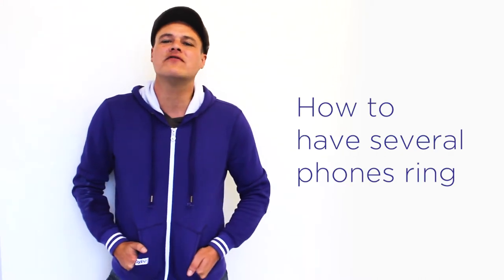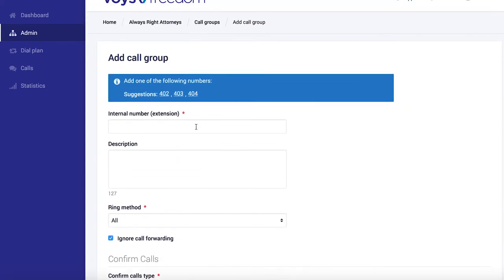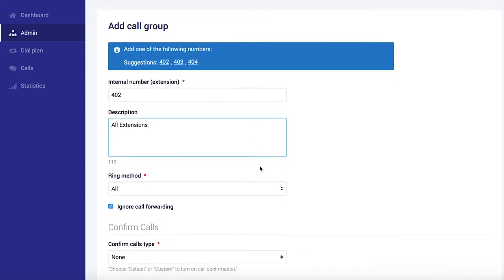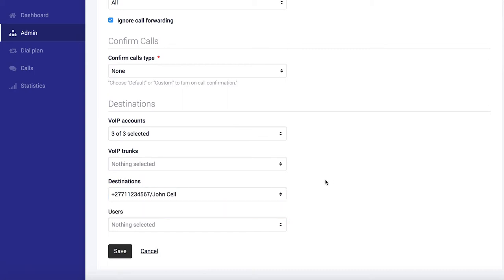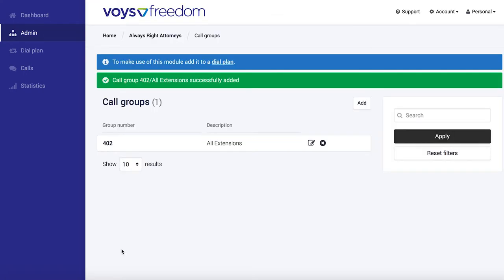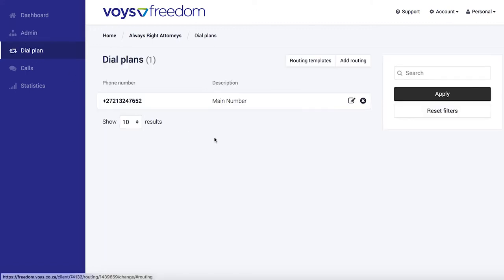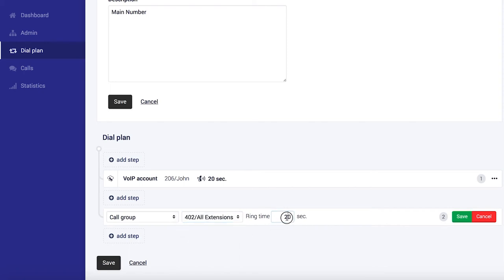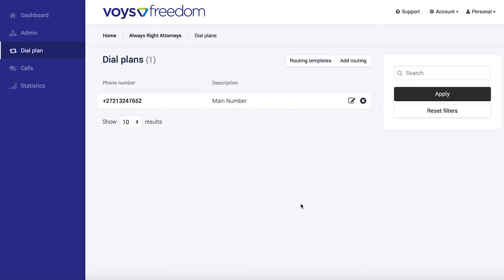Voys - How to have several phones ring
Do you want to choose which extensions or external phones should ring when someone calls your business number? Watch this tutorial and learn how to configure such functionality within Voys Freedom.